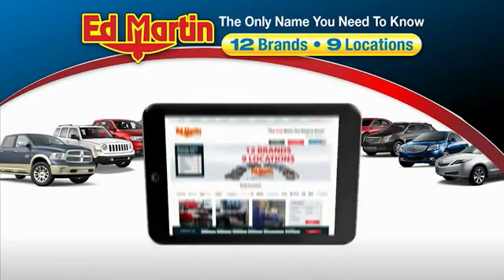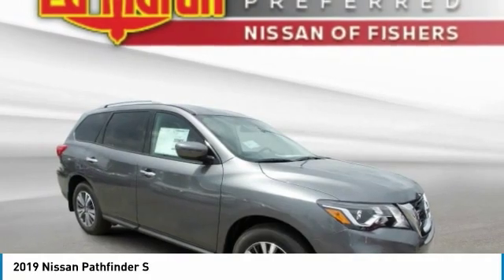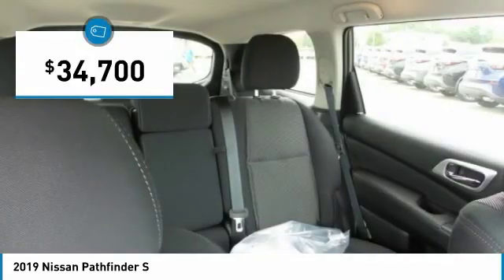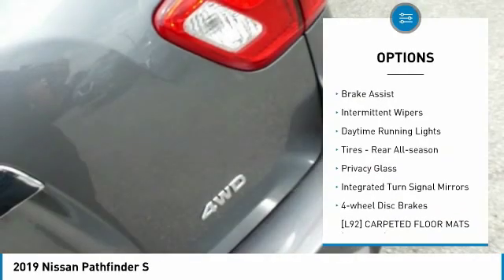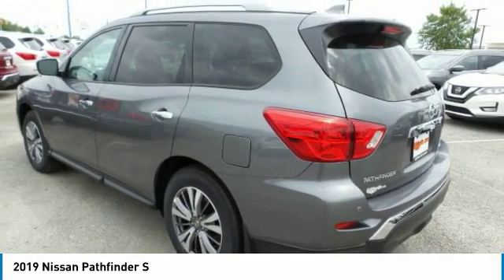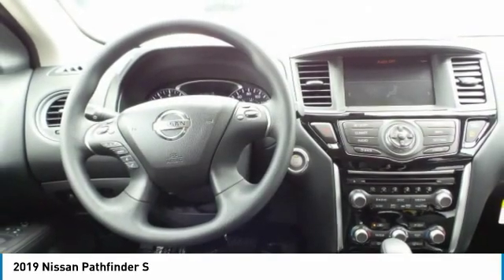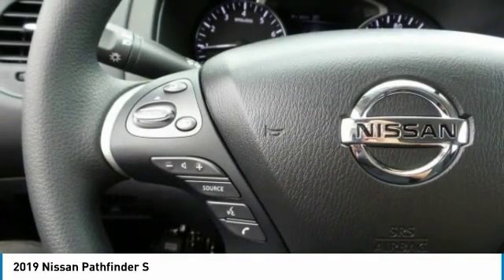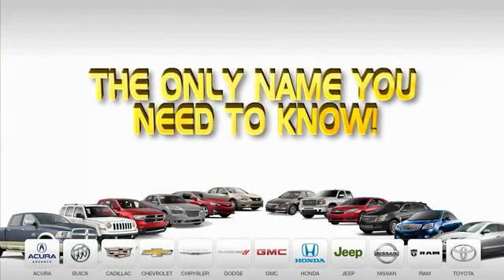2019 Nissan Pathfinder 9653154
2019 NISSAN PATHFINDER Fisher, IN
Stock# 9653154

Turn up the adventure with the 2019 Nissan Pathfinder. A rugged design greets you from every angle, while the signature character lines flow low on the body, providing a spacious interior filled with light. The standard roof rails feature optional crossbars, so you can haul everything, plus signature taillights provide a distinct look. Pathfinder offers seating for seven with impressive stretch-out room, and a reclining third row for added comfort. The available dual panel panoramic moonroof allows for a room with a view. The Pathfinder makes quick work of loading cargo, with folding 2nd- and 3rd-row seats that create up to 79.5 cubic feet of cargo space with an under-floor storage are. The second row slides over five inches for stretch-out room and the third row reclines for added comfort. The Pathfinder is powered by an impressive 3.5L direct injection gasoline V6 engine with 284hp. It also can take on anything with 259 lb.-ft. of torque, up to 6,000 lbs. of maximum towing capability and intelligent 4x4, complete with hill start assist and hill descent control. When it comes to selectable driving modes, you can choose full-time 2WD for maximum efficiency, while Auto Mode constantly monitors conditions and adjusts the balance of power between front and rear wheels for best traction and 4WD Lock Mode is your choice for the most challenging conditions. The Pathfinder offers a range of convenient features including a tri-zone entertainment system, 8in touchscreen display, Bluetooth integration, 6 USB ports, a premium audio system, Amazon Alexa and Google Assistant integration and more. You?ll also find a comprehensive suite of safety features such as brake assist, traction control, intelligent cruise control, rear cross traffic alert and more.